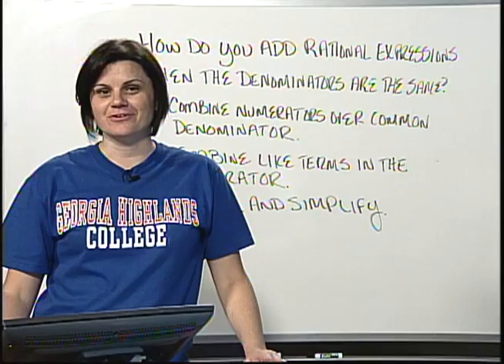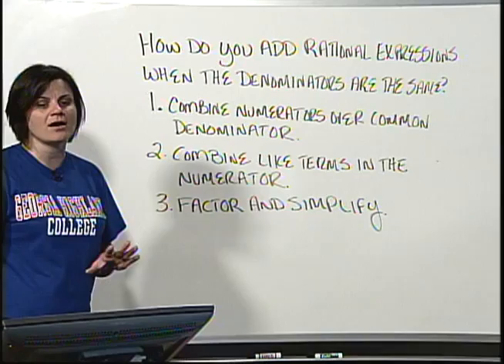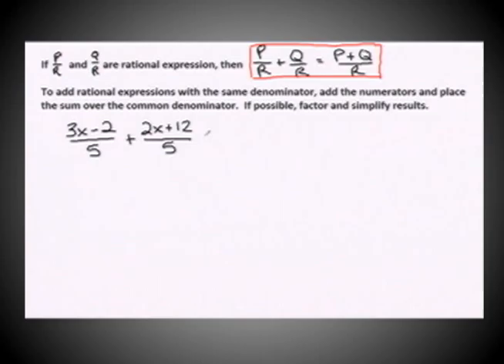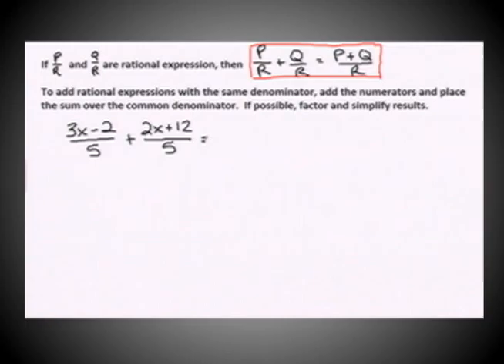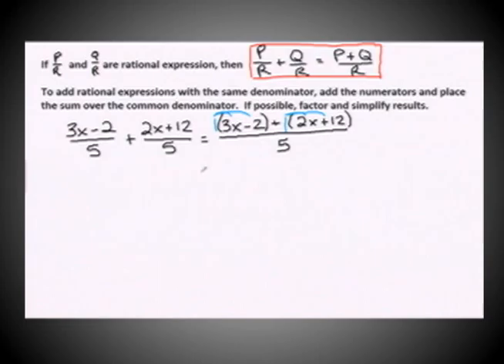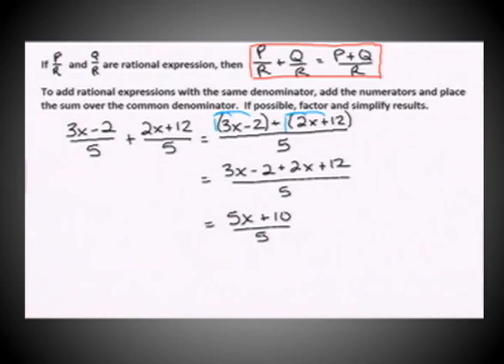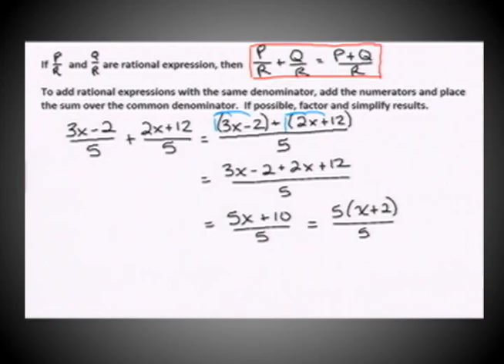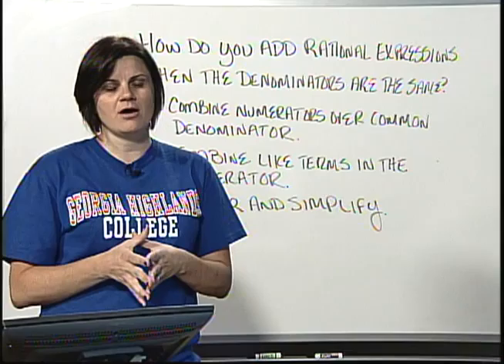Math 0097 & 0099 Tutorial 47 - How do you add rational expressions with the same denominators?